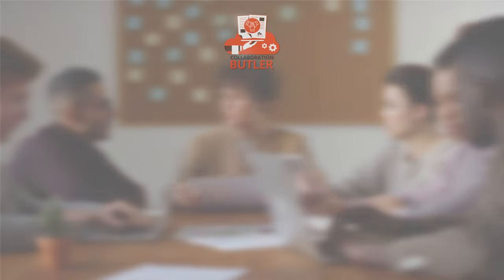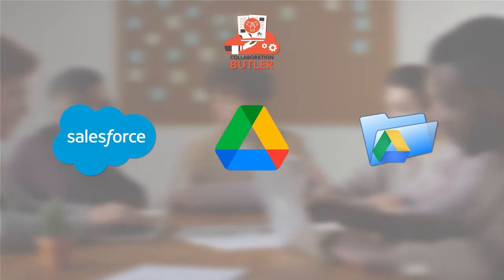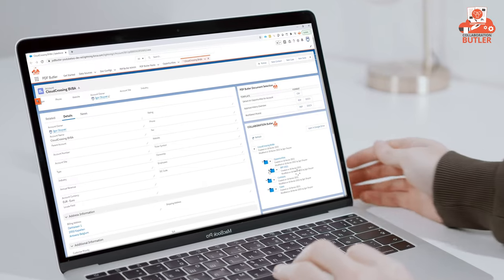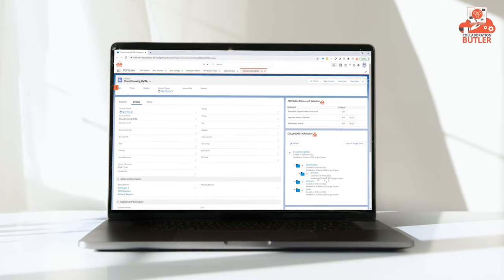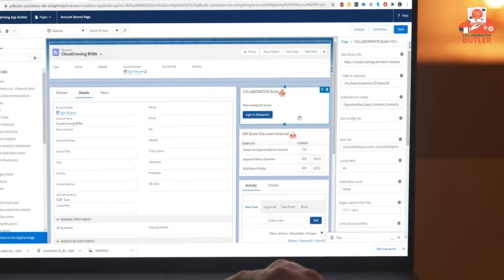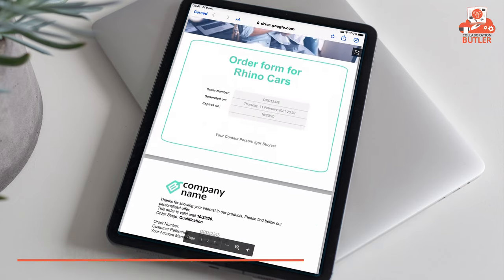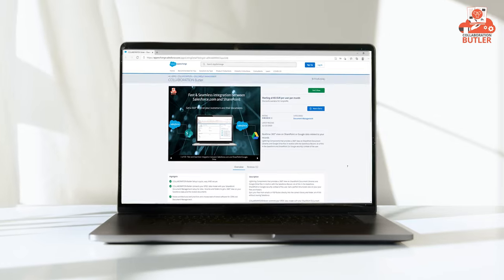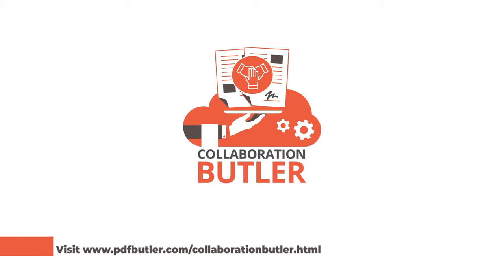Collaboration Butler Commercial - Google (Shared) Drive